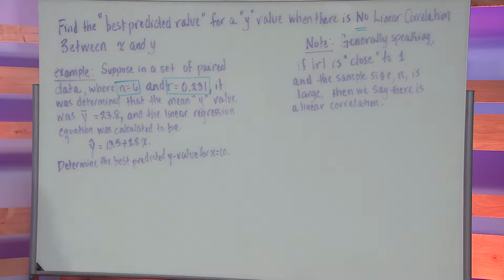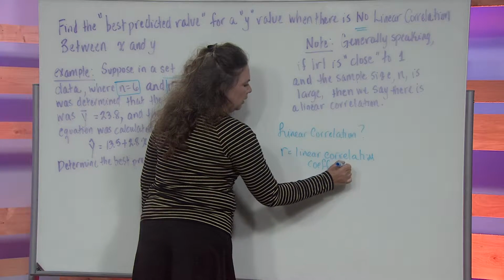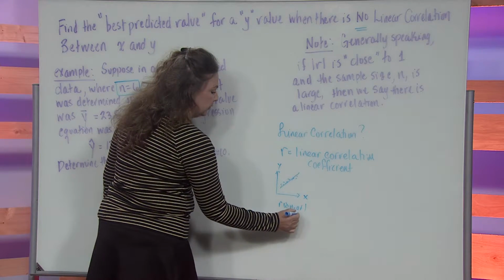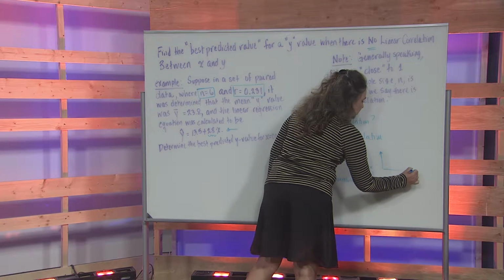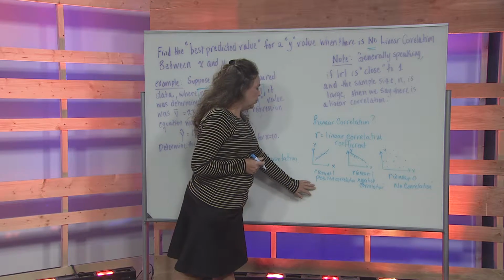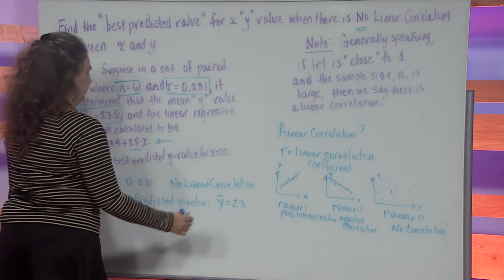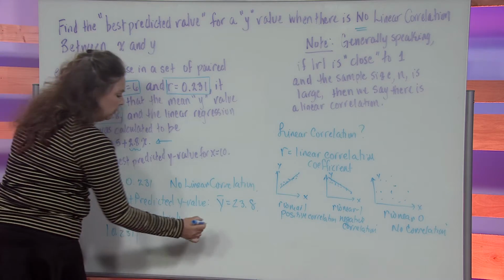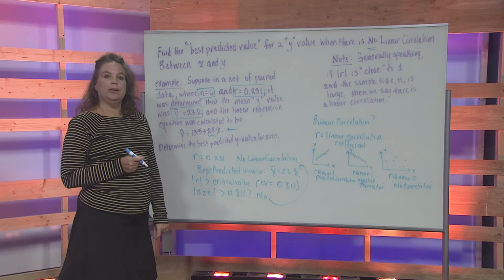Find the best predicted value for a y value when there is no linear correlation between x and y Stan